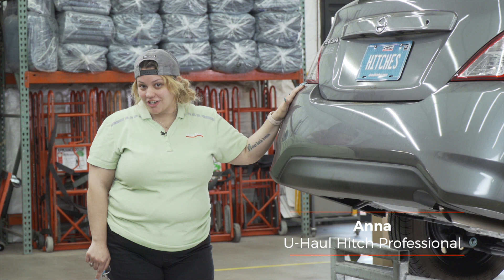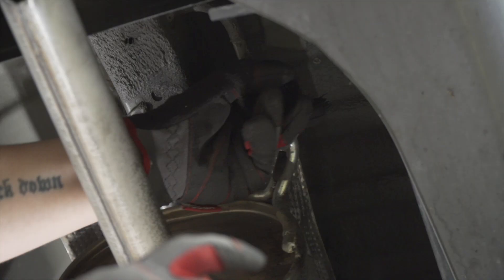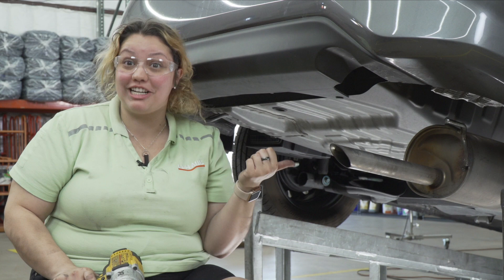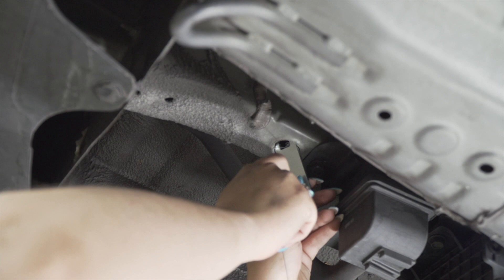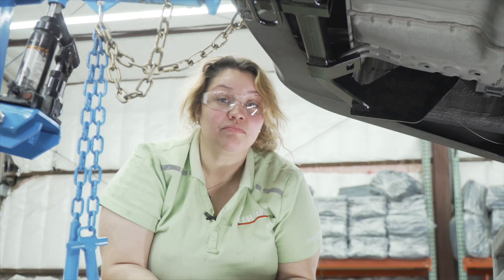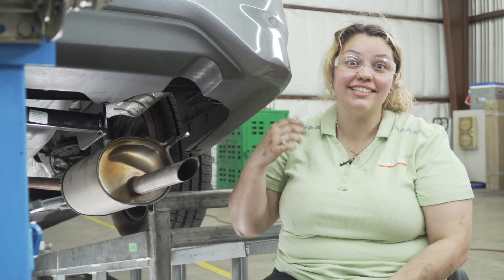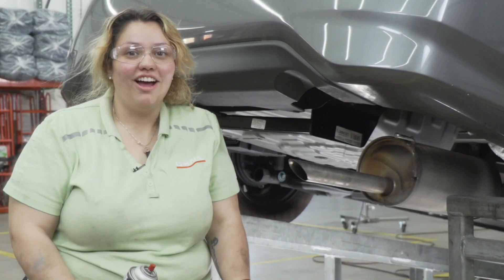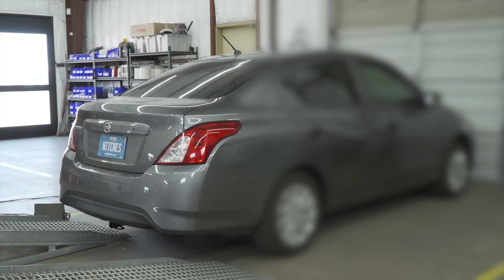2015 Nissan Versa Trailer Hitch Installation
This video covers the trailer hitch installation for Draw-Tite 24887 on a 2015 Nissan Versa. Learn how to install your receiver on your 2015 Nissan Versa from a U-Haul installation professional. With a few tools and our step-by-step instructions, you can complete the installation of Draw-Tite 24887.

To purchase this trailer hitch and other towing accessories for your 2015 Nissan Versa,

0:00 Intro
0:21 Tool list
0:29 Lower exhaust
1:01 Trim heat shield
1:52 Install carriage bolts
2:37 Raise hitch into place
3:15 Install hardware
3:59 Torque bolts
4:08 Reinstall exhaust
4:36 Hitch details and measurements
5:08 Outro